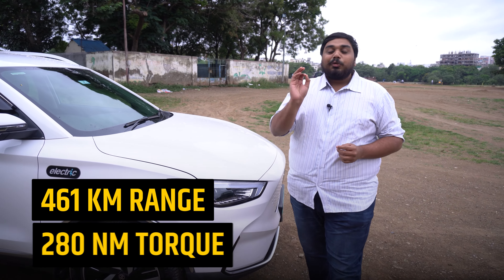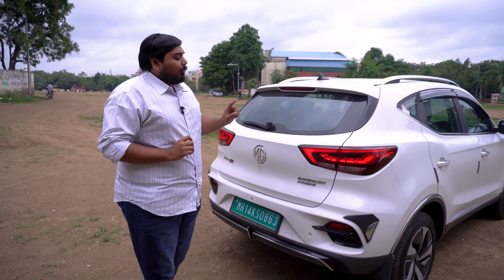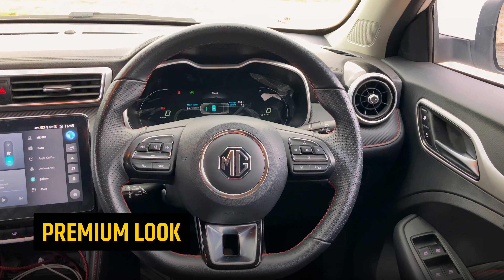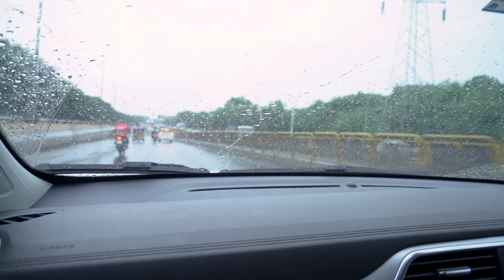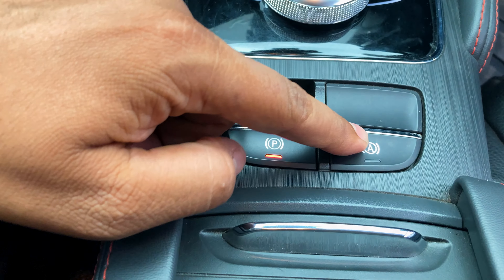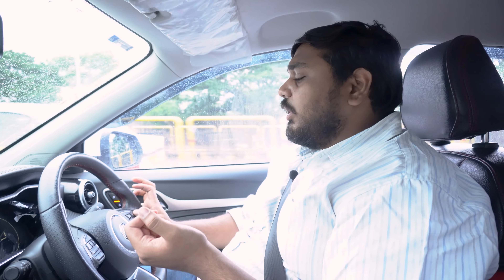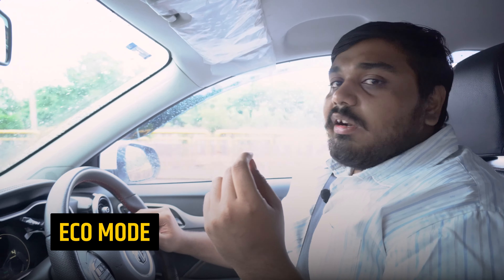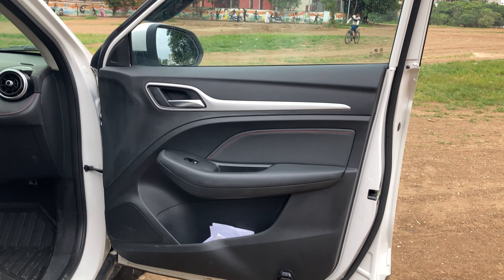MG ZS EV Driving Review & Experience - Range, Features, Price in Hindi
MG ZV EV is a new sensation amongst EVs and this review is all about the features, range, price and detailed walkaround of MG ZS EV. It has key features like ADAS, iSmart technology, etc. Check this video to know more details about its wheel base, interiors, space, comfort, infotainment, etc. in Hindi.

If you are in Pune & want to talk about your car or bike on My Motor Talks channel then get in touch via email

00:00 Introduction
00:21 Exteriors
01:19 Extra features
02:30 Leg room & space
03:10 Dashboard & controls
03:56 Steering & ORVM controls
04:35 Drive test
03:39 Suspensions pros & cons
06:36 ORVM & IRVM
07:13 Infotainment, MID
09:32 Modes
10:20 Kers system
10:55 Storage
11:23 Controls & AC